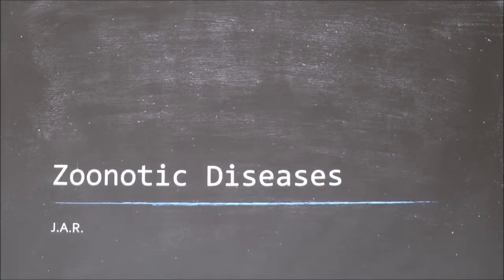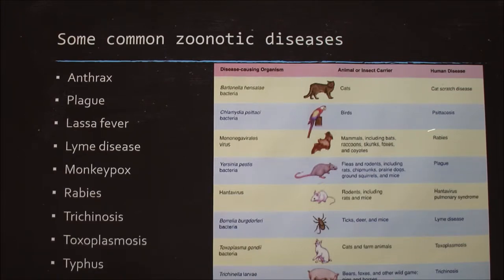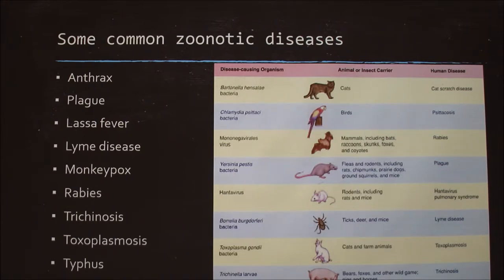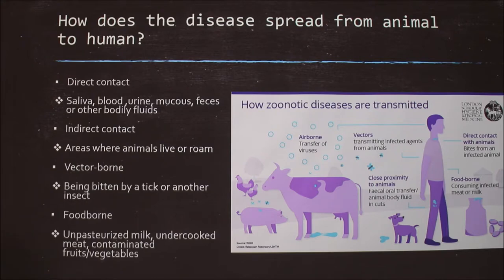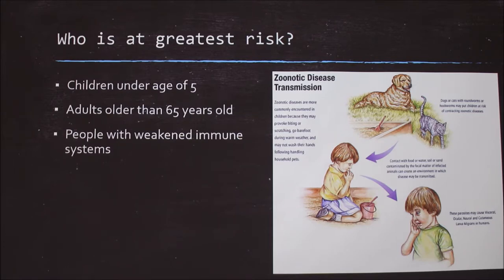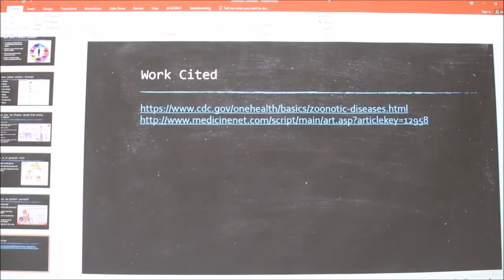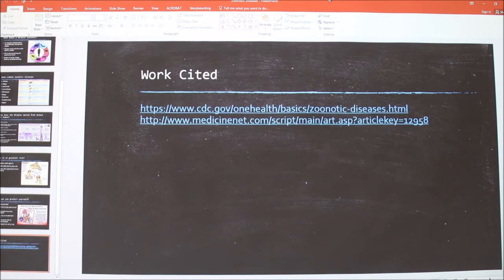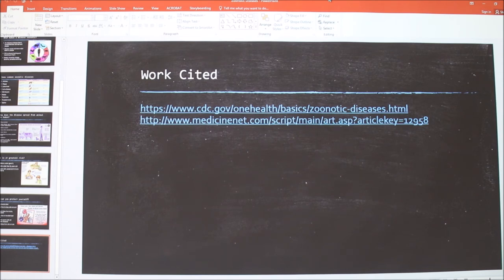Zoonotic Diseases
General overview of zoonotic diseases.